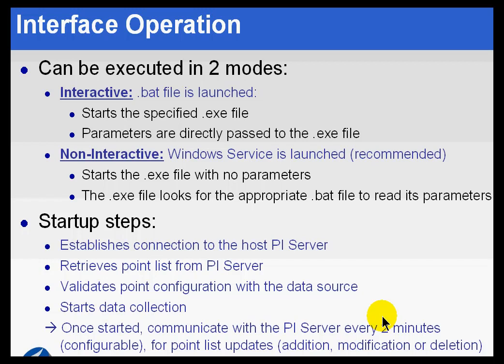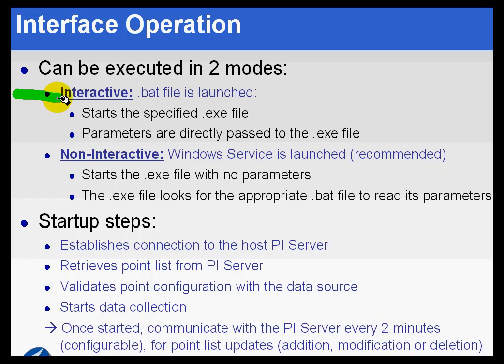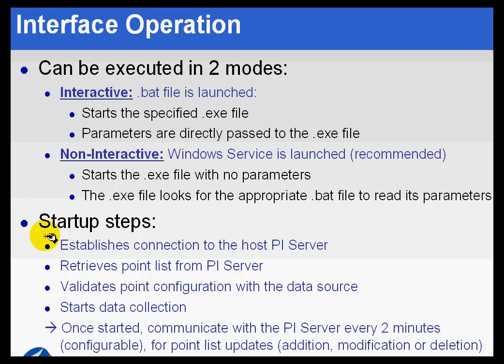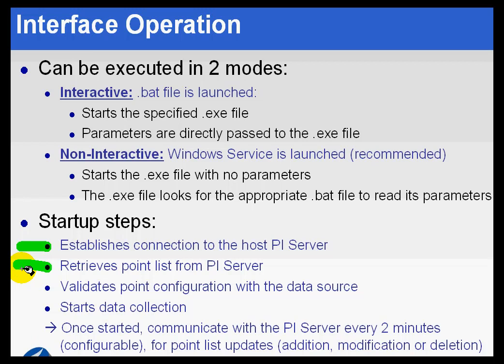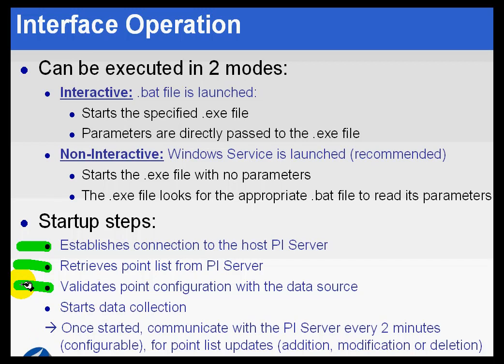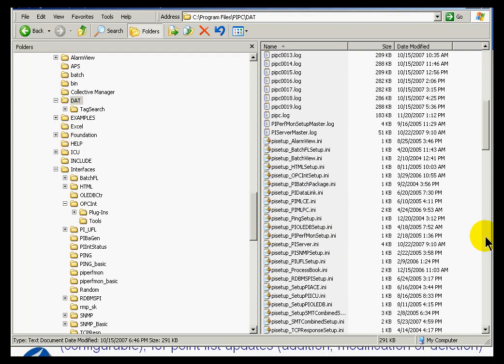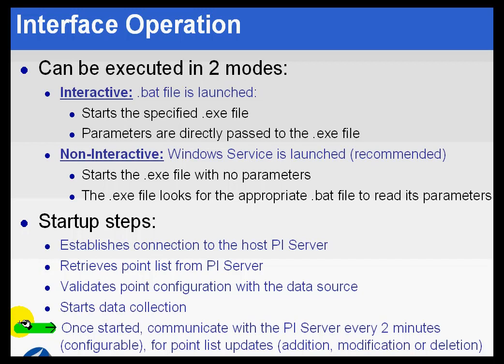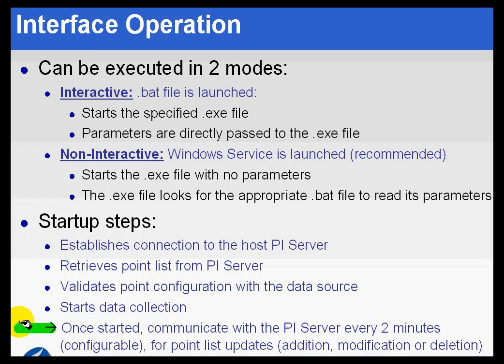OSIsoft: Running a PI interface. v3.4.375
There are two modes of interface operation: as a Windows service, and interactively. Typically it is run as a service.

you can see where this video is in the sequence of videos on this topic.